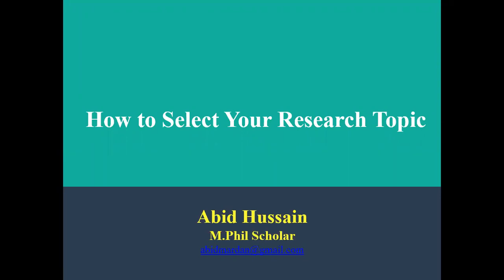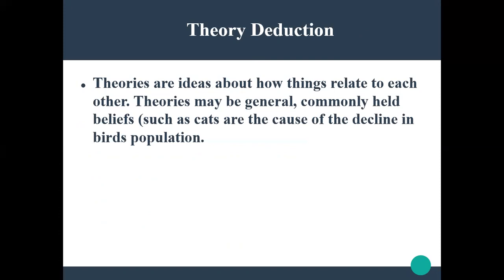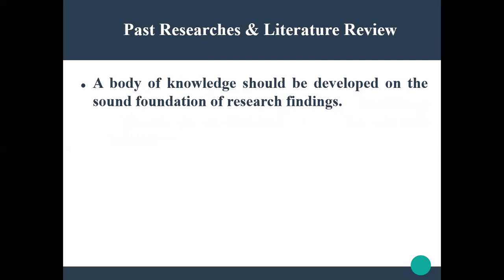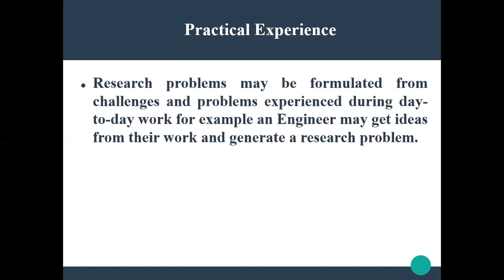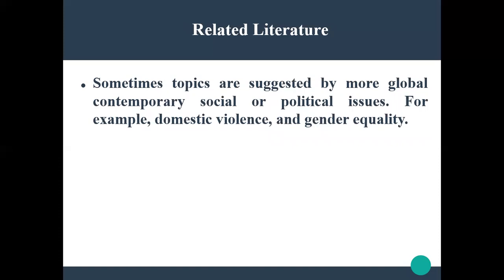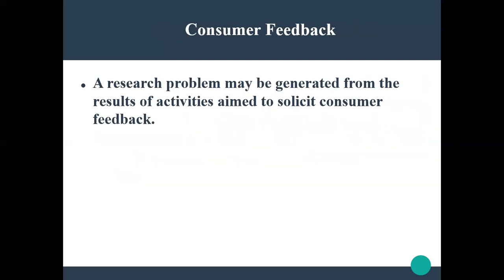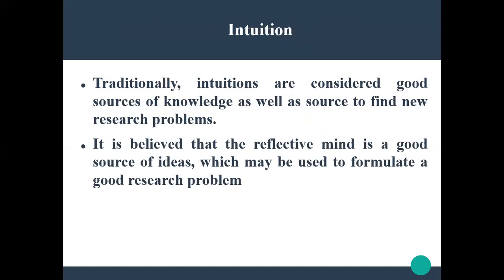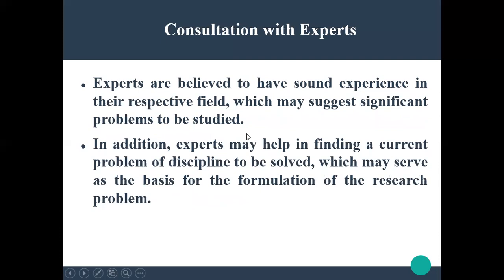How to Select A Research Topic/Problem?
Selection Research Topic is hectic job for new researchers, this video will help them how to choose your topic while initiating a research